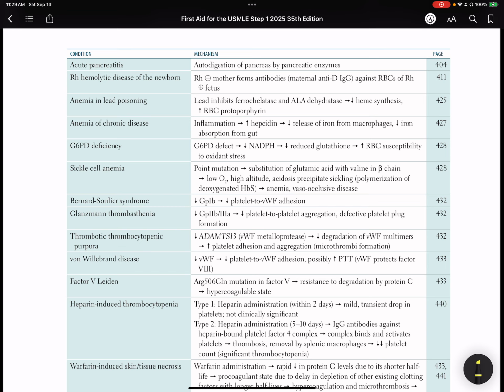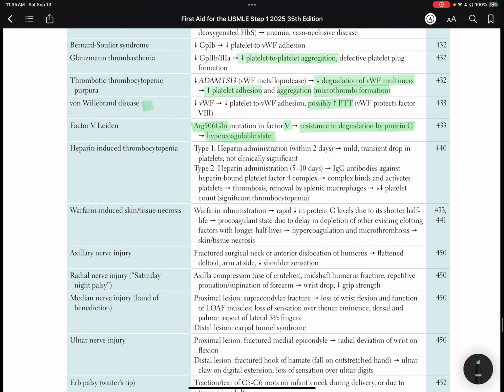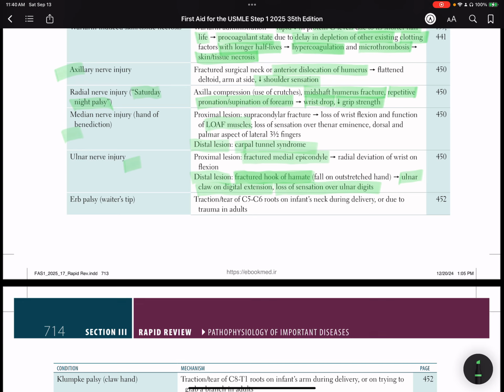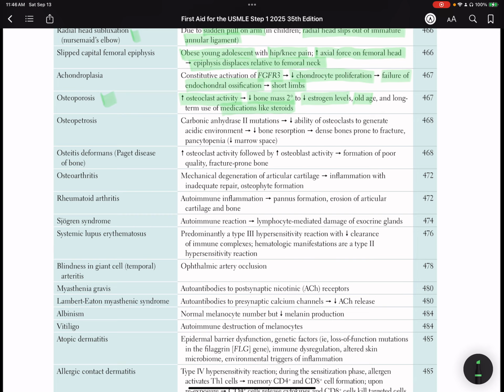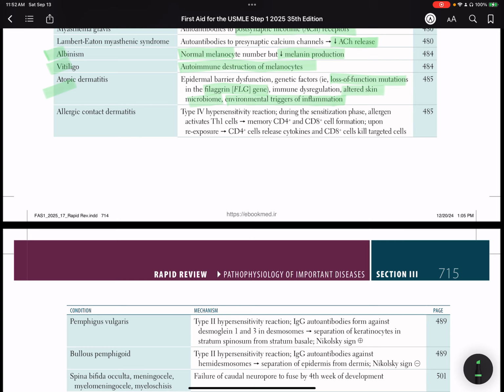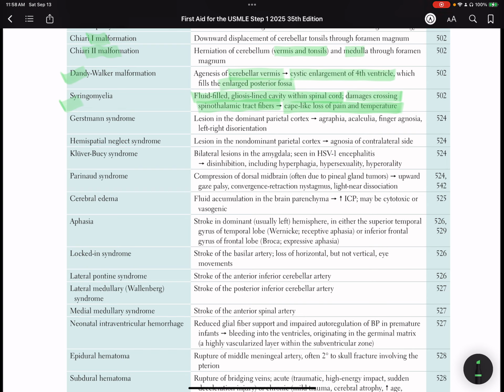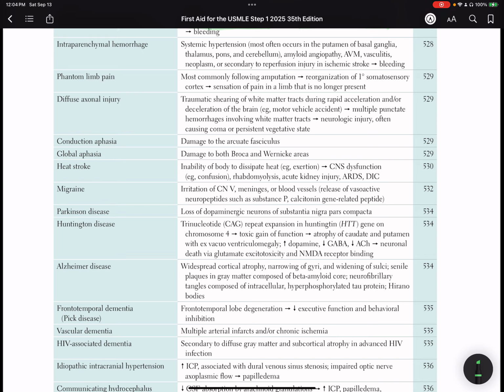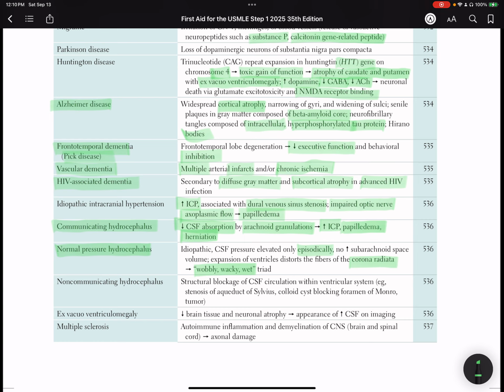RAPID REVIEW FIRST AID 2025 USMLE STEP1,2,3. PART 2.